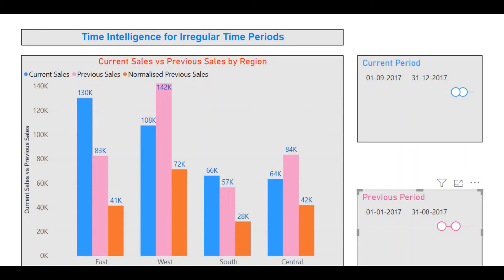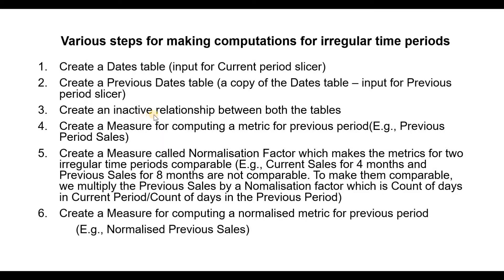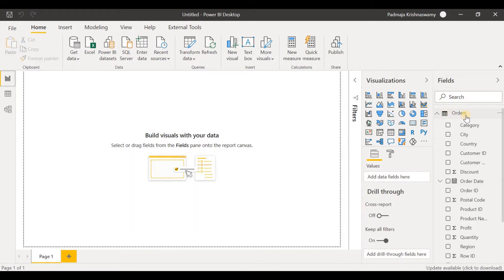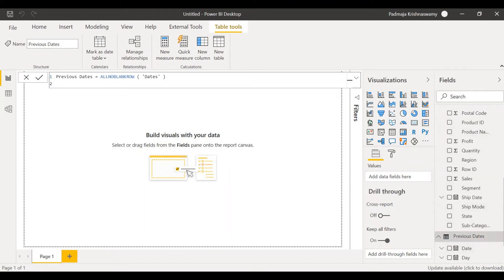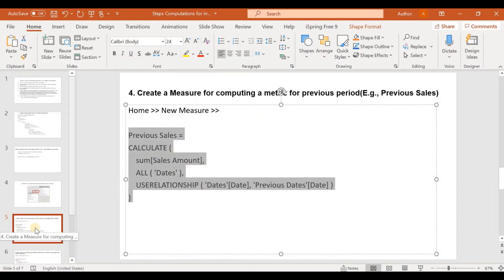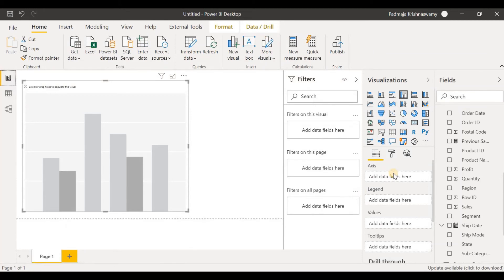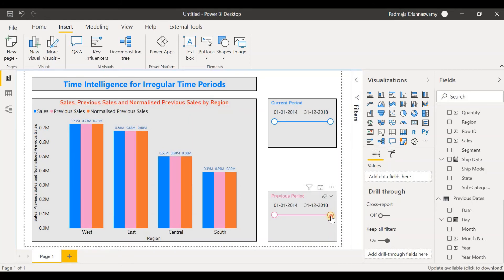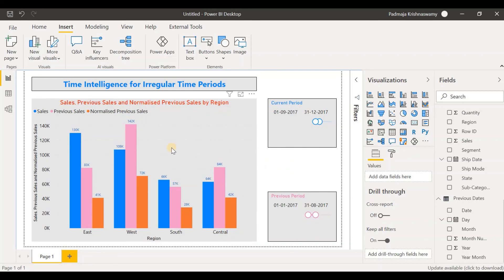Working with Irregular Time Periods in Power BI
In this video, our Power BI specialist shows how to work with Irregular Time Periods in Power BI, by using DAX. The time intelligence index enables you to manipulate data using time periods including days, months, quarters and years.

Introduction :(0:00)
Time intelligence :(0:14)
Irregular time periods :(1:34)
Create a dates table :(4:10)
Create a previous dates table :(5:34)
Create an inactive relationship :(6:20)
Create a measure :(8:04)
Create a measure – Normalization Factor :(9:40)
Create a measure for computing :(10:26)

This video is part of our preparation to the Microsoft Power BI certification (Exam DA 100, Microsoft Certified Data Analyst Associate).